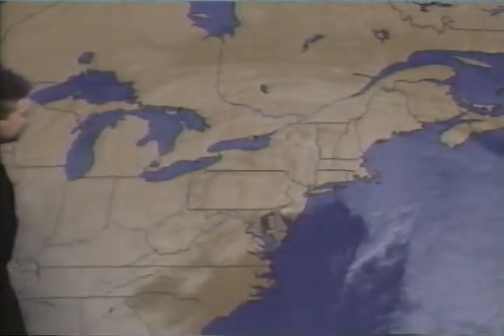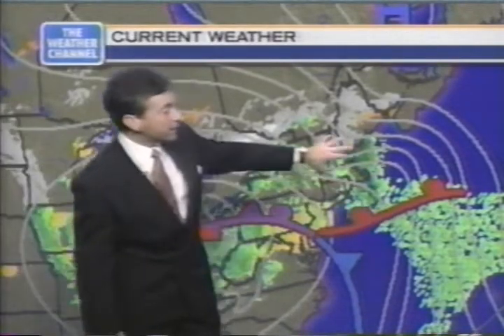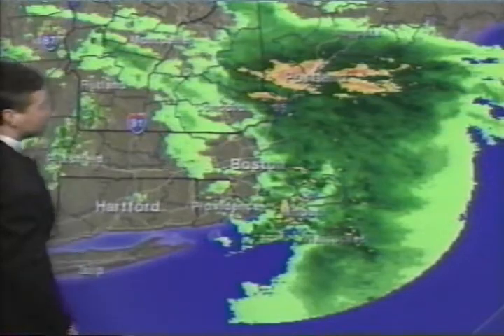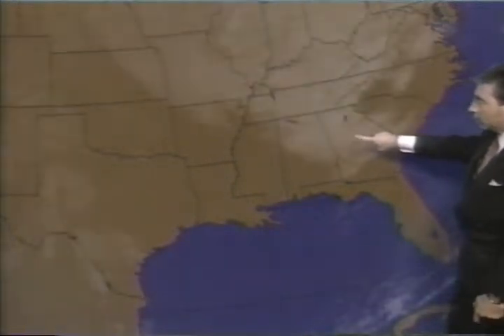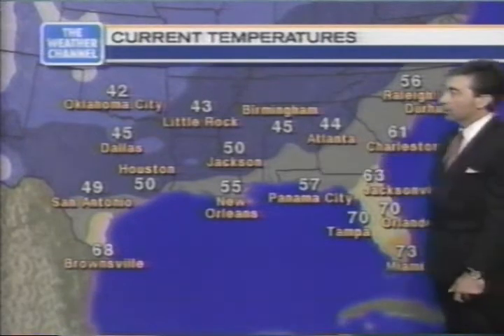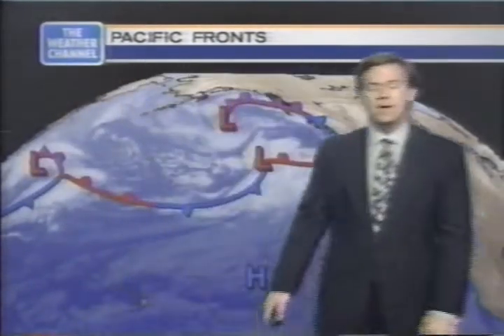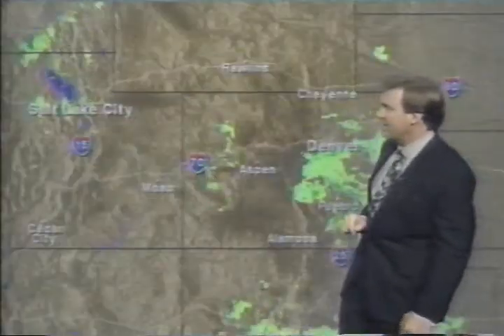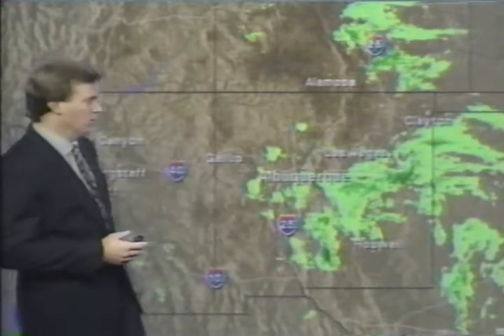Weather Channel clips including Local Forecasts, 10 AM - 11 AM Wednesday February 18, 1998